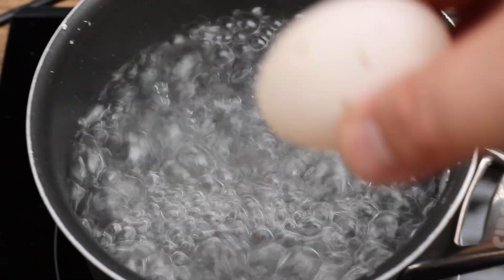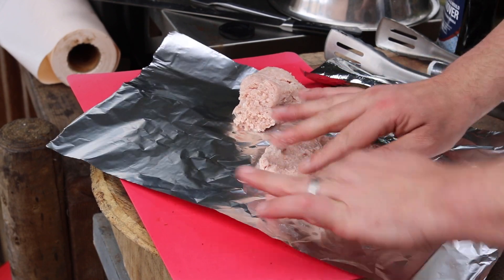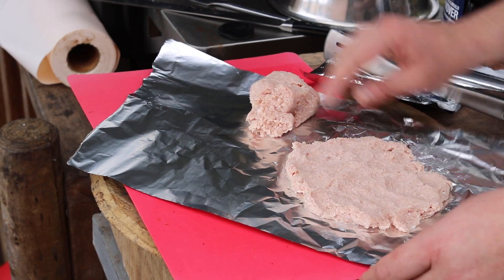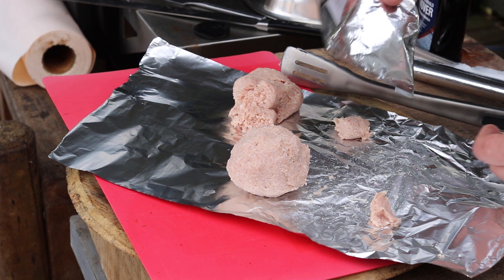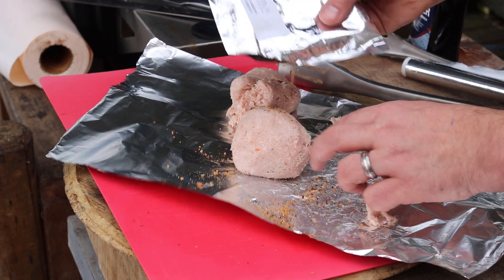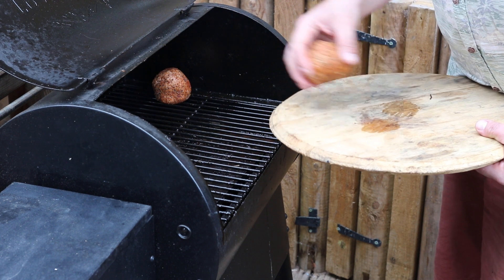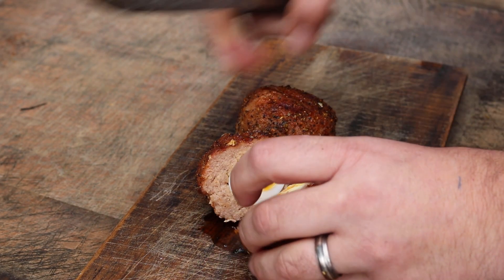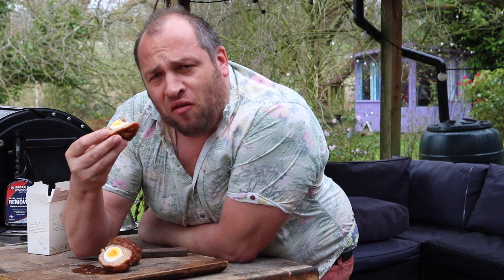BBQ Scotch Eggs on Traeger Bronson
Here are some wonderful BBQ Scotch Eggs smoked on the Traeger Bronson pellet grill. I've been cooking these wonderful BBQ Scotch Eggs for many years and love them... I wanted to try them using duck eggs from my own ducks.

Here's my recipe on my CountryWoodSmoke Blog for BBQ Scotch Eggs

If you want to find out more about Traeger Grills